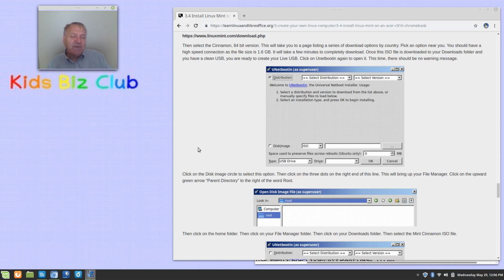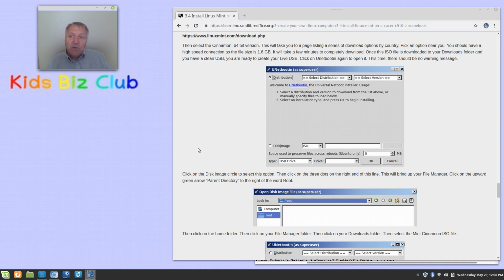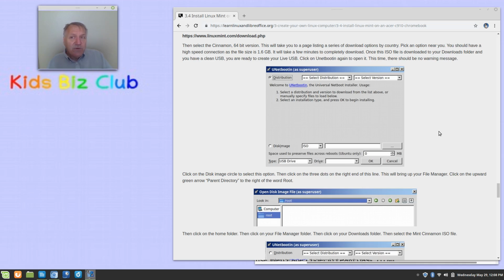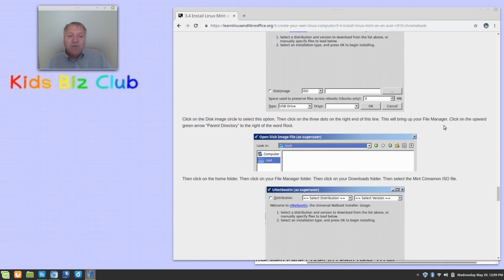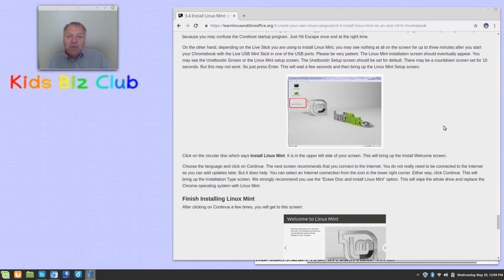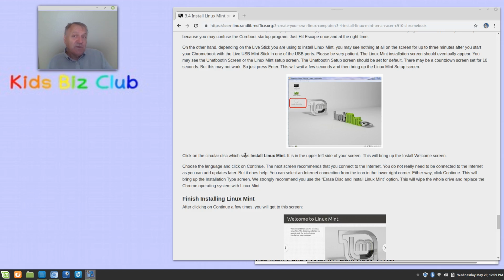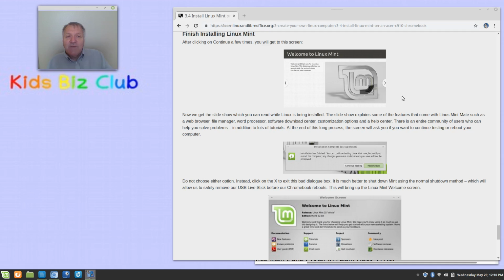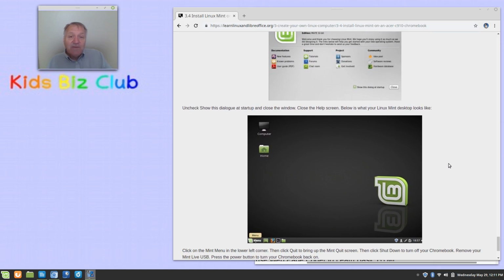03 How to Convert a Windows Laptop to a Linux Laptop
This video explains how to convert any Windows laptop into a Linux Laptop.